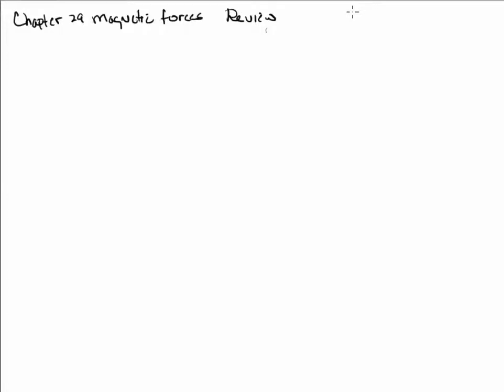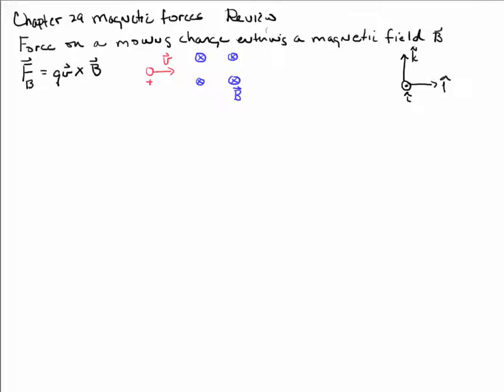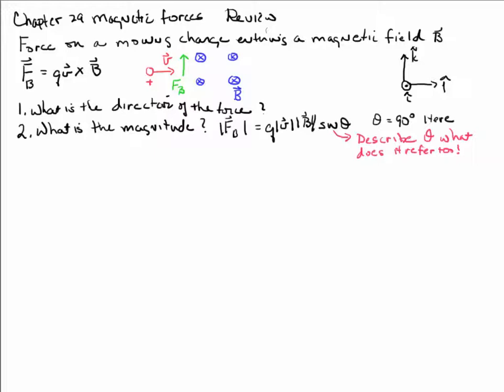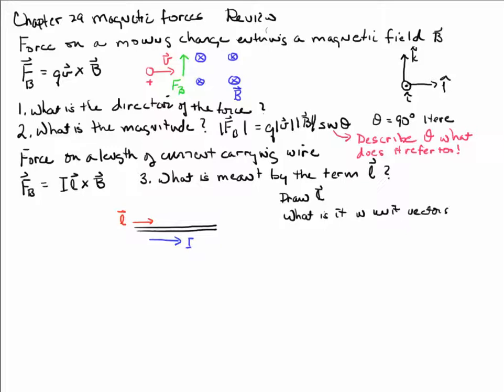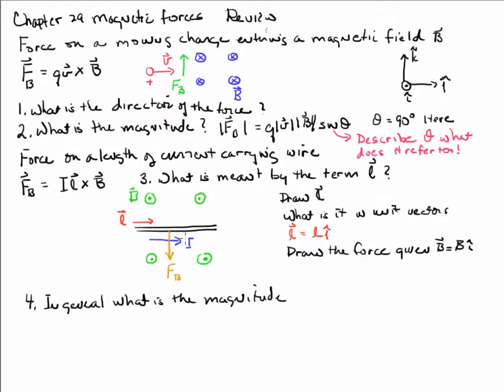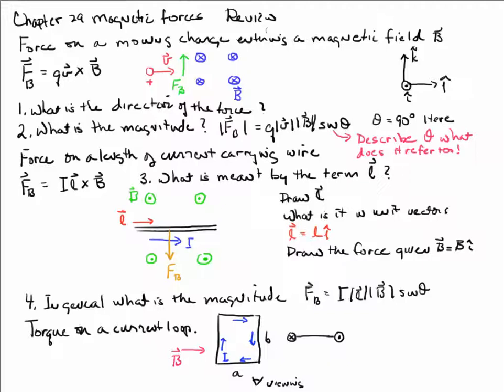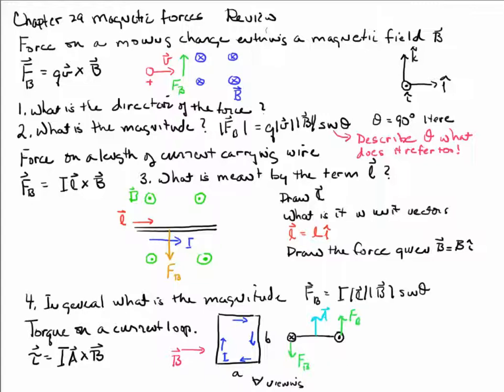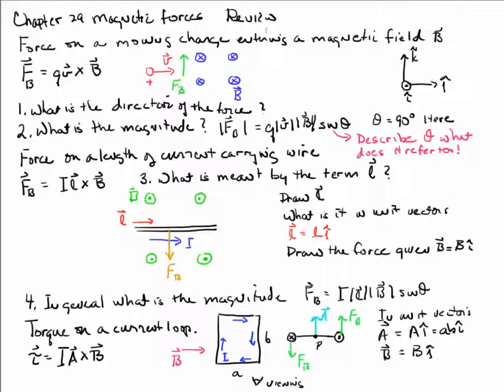Chapter 29 Review Magnetic forces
Quick review of Magnetic forces